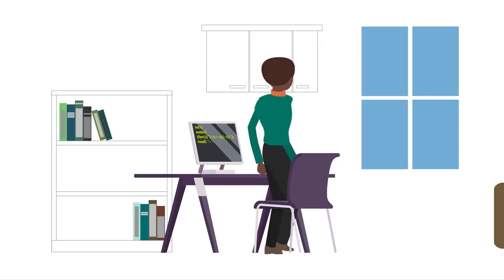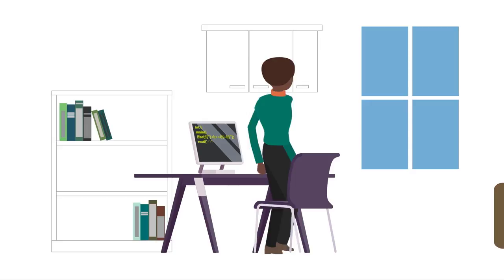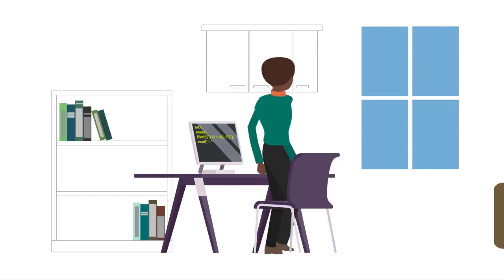The Power of Diverse Teams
Every year, Microsoft hosts an event called One Week, where we encourage folks to step outside their normal work, drum up new ideas, tackle problems, create change and make a difference.  The capstone event of One Week is our Hackathon, the largest private hacking event in the world.  This year, Kevin Scott, Microsoft’s EVP/Chief Technology Officer and Kathleen Hogan, Microsoft's Chief People Officer, are sponsoring hacks whose goal is to create more Diversity & Inclusion in our workplace and the products we make, both at Microsoft and throughout the world at large.  Here's a brief video we made to hopefully get some creative juices flowing!  -Kevin Scott, Executive Vice President & Chief Technology Officer, Microsoft